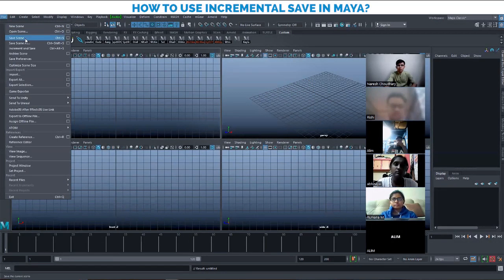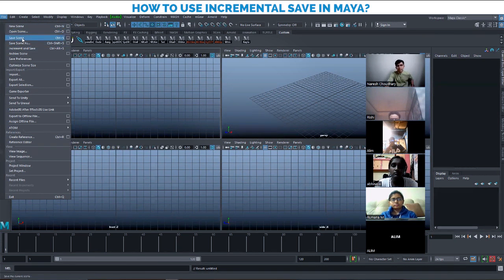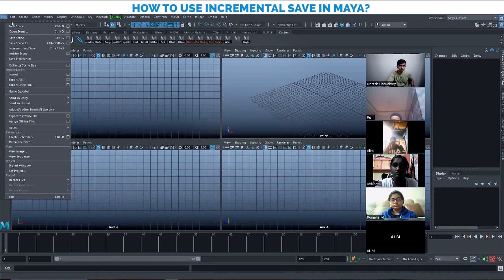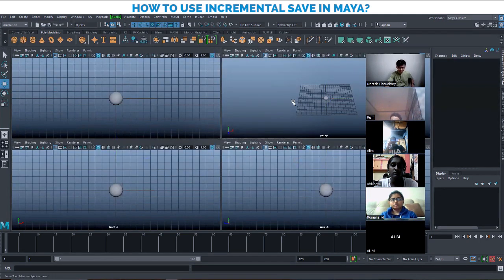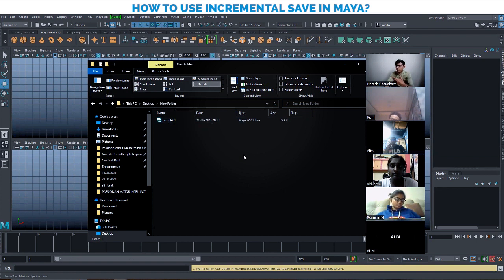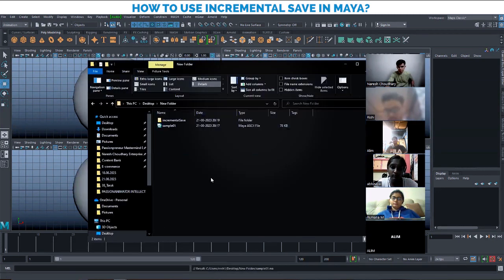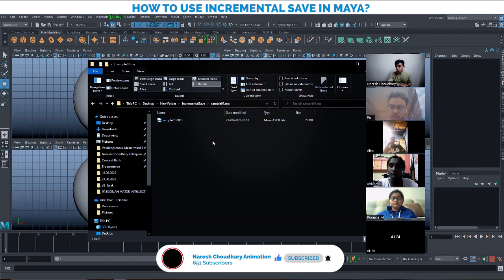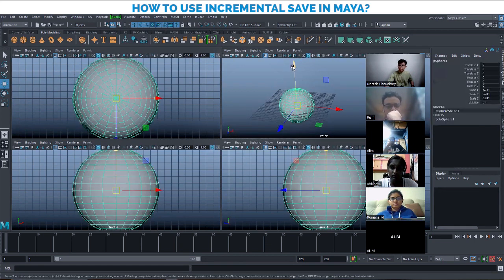How to Use Incremental Save in Maya | Animation Class | Become an Animator | Tutorial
When it comes to saving a file while animating, its very important to understand the way we save the file

Lot of times animators get too much into the shot like too focused on work that they forget to save file

Most of the beginners save the file again and again on the same version

Due to high possibilities of technical issues, its important that one must create multiple versions

But as I said, we tend to forget to save then how do we remember to create versions?

Incremental save is an option which can give you relief from this

How do you use it then and why to use it?

Lets understand in the video!

This is something I had been teaching in one of the mentorship class who were extreme beginners in animation

If you are also someone looking to build career in animation, drop a comment